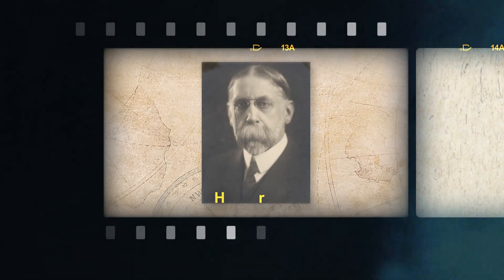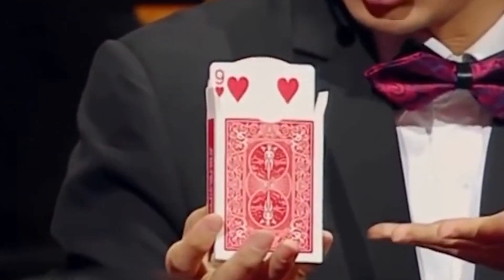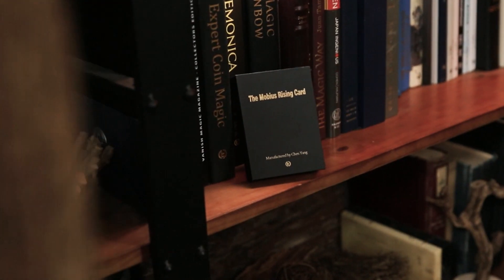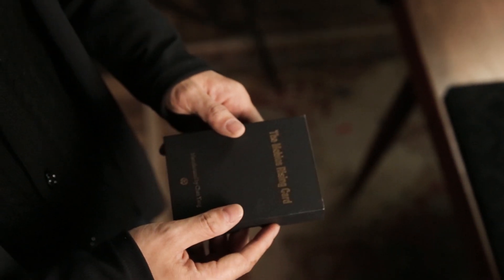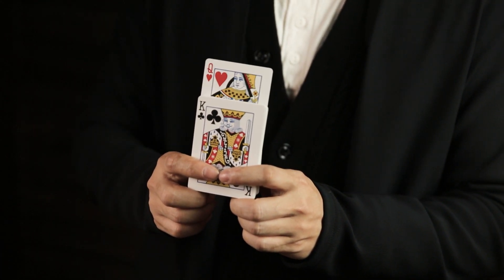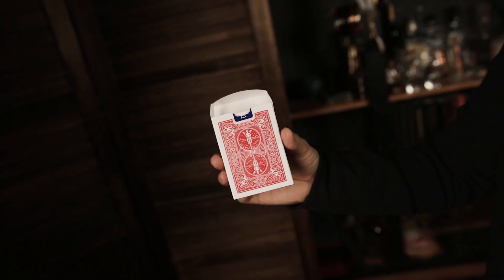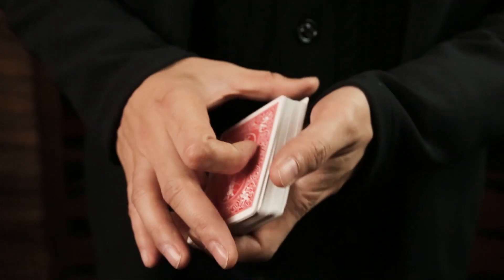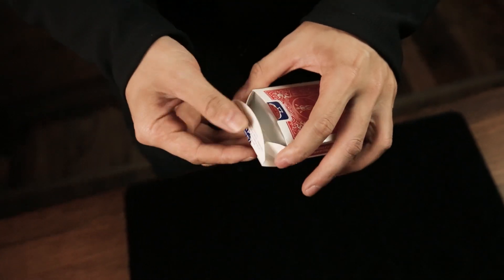The Mobius Rising Card Trailer